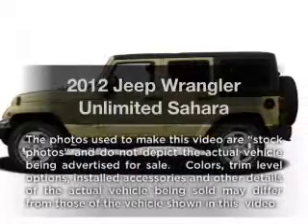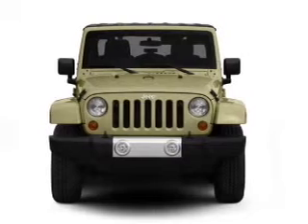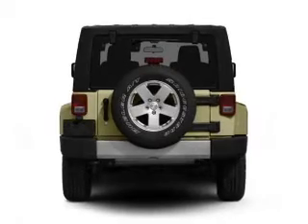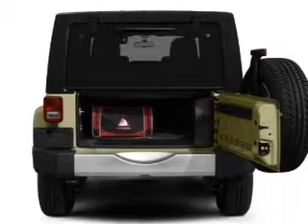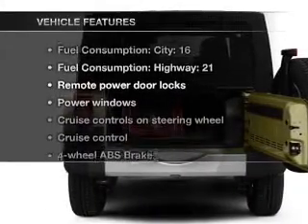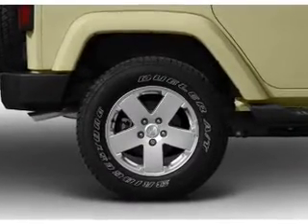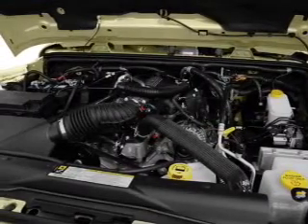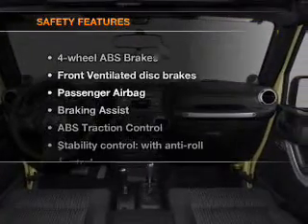2012 Jeep Wrangler Unlimited - Amarillo TX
Year: 2012
Make: Jeep
Model: Wrangler Unlimited
Trim: Sahara
Engine: 3.6 liter 6 cylinder 24 valve
Transmission: 5-Speed Automatic
Color: Cosmos Blue
Mileage: 19
Address:
7800 I-40 West